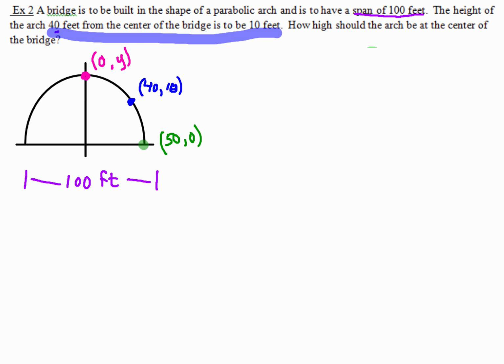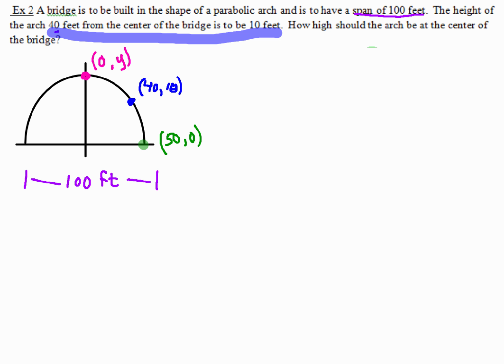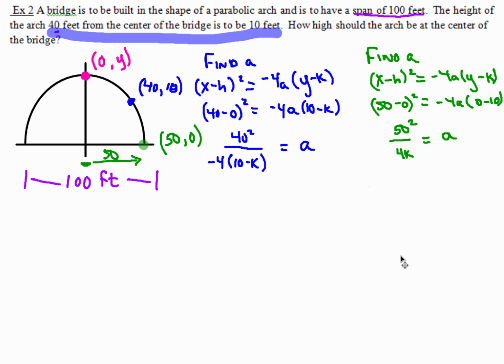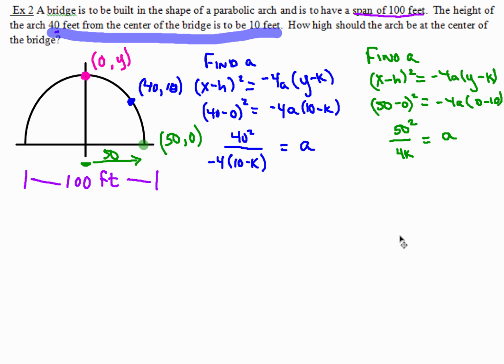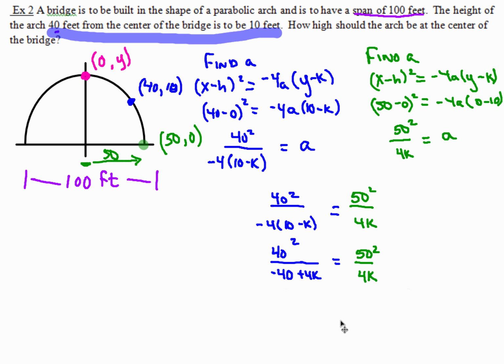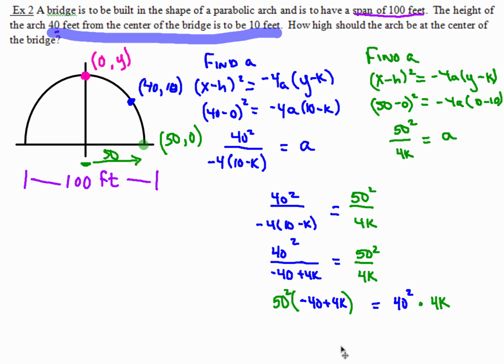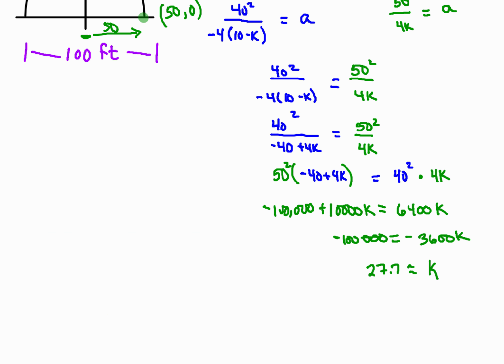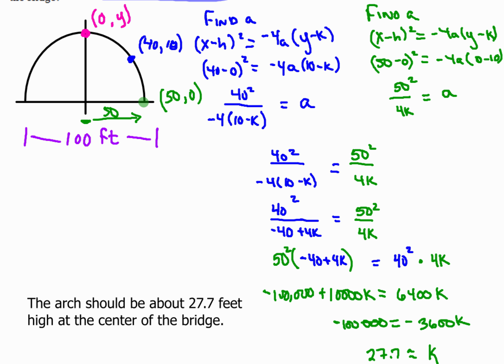Parabola Application Problem Ex 2